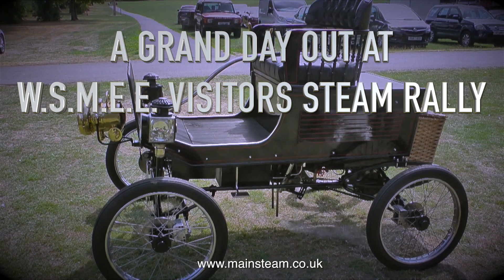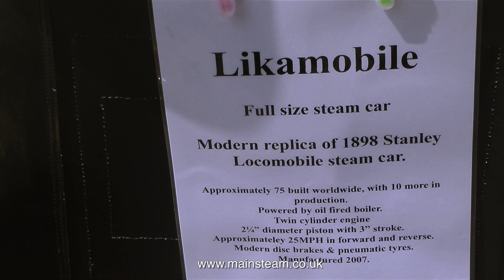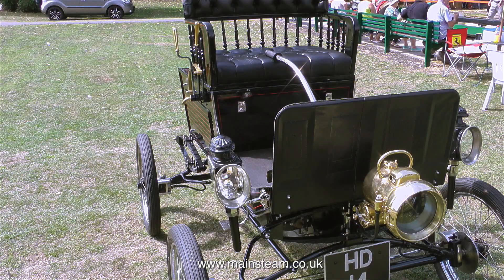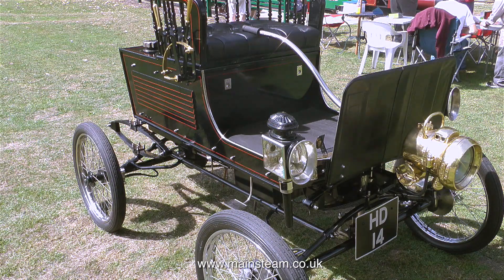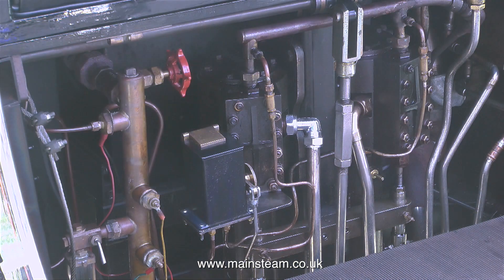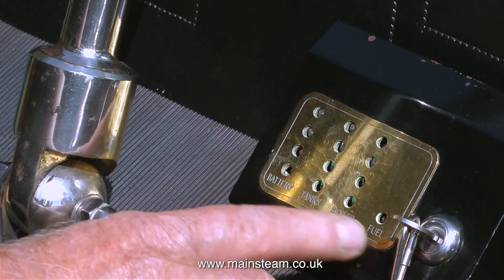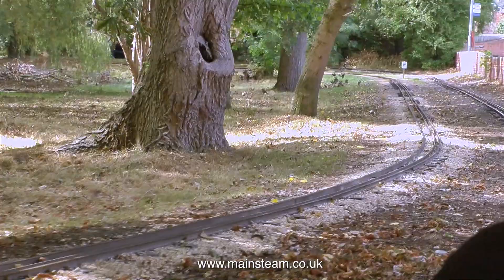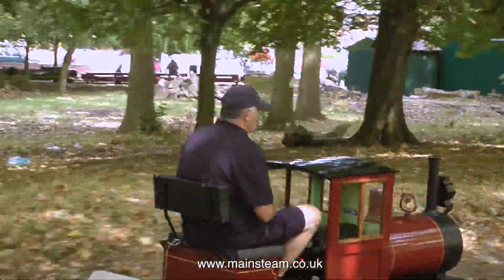WAKEFIELD S.M.E.E. VISITORS STEAM RALLY 2018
Wakefield S.M.E.E. Visitors Steam Rally 2018 - A great way to spend a relaxing sunny Saturday afternoon at Thornes Park in Wakefield, West Yorkshire, UK just watching the trains go by IF YOU WOULD LIKE TO HELP ME TO MAKE MORE OF THESE VIDEOS BY BECOMING A PATRON OF MY YOUTUBE CHANNEL VIA "PATREON", OR IF YOU WISH TO SUPPORT ME VIA 'PAYPAL" TO HELP FUND THE PRODUCTION OF THESE SPECIALIST MODEL STEAM ENGINE TUTORIAL VIDEOS - PLEASE GO TO: